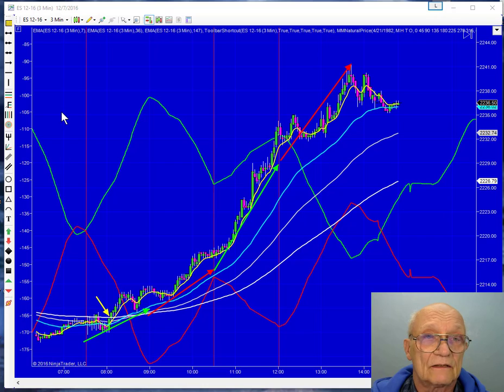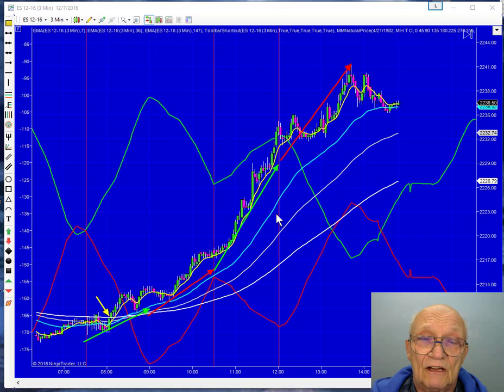MoonTides On A Runaway Day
this video shows how MoonTides worked in the S&P on December 7, 2016Description